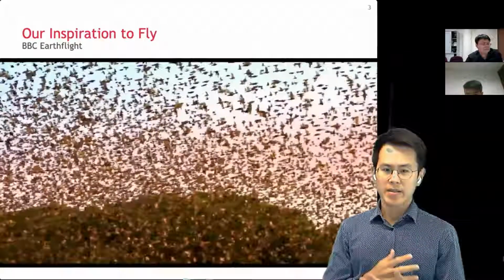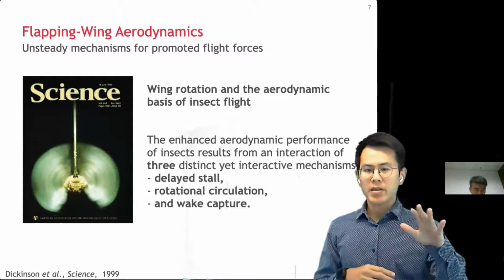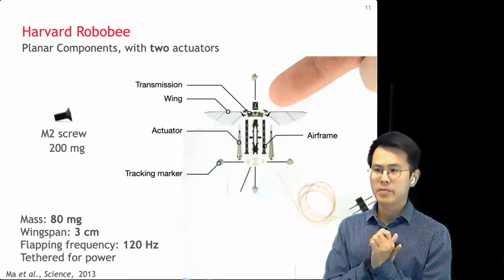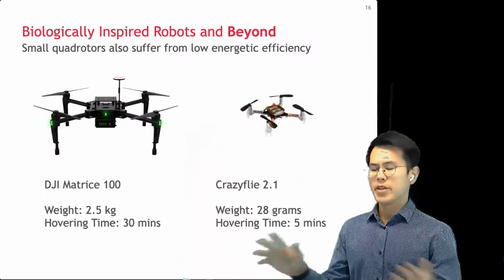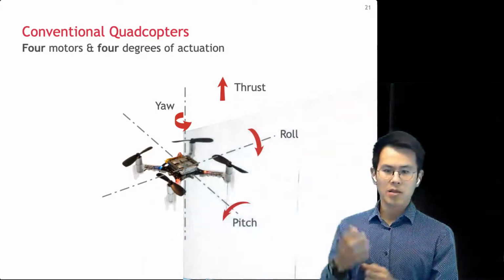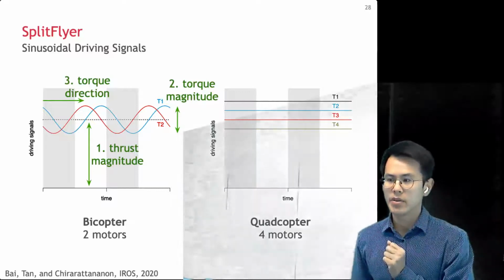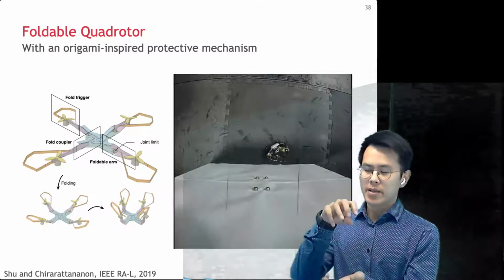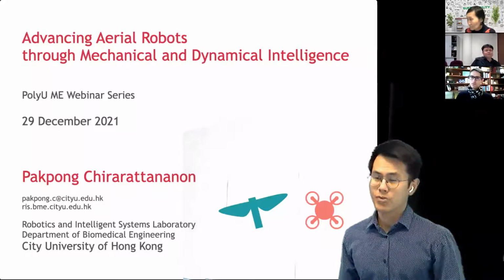Advancing Aerial Robots through Mechanical and Dynamical Intelligence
Seminar talk by Pakpong Chirarattananon, 2021